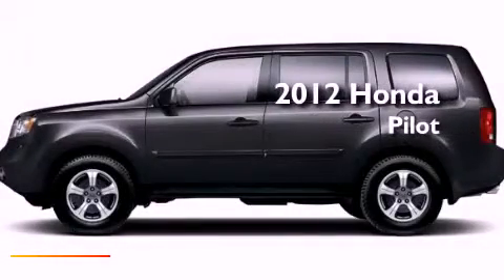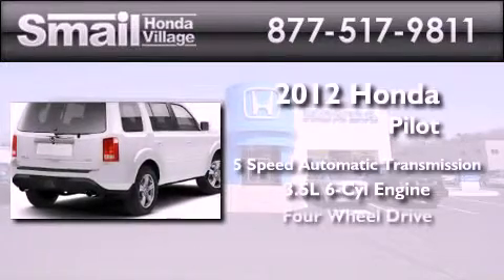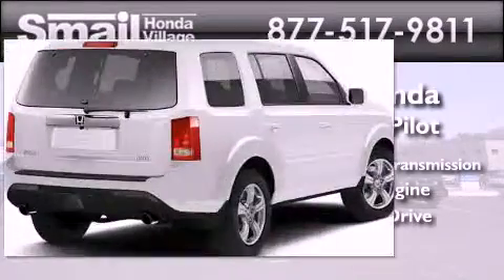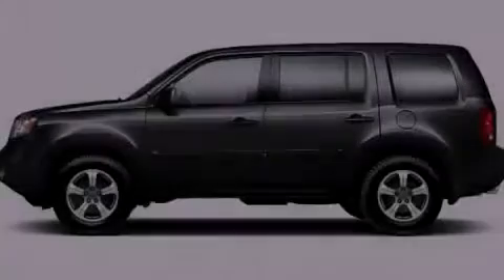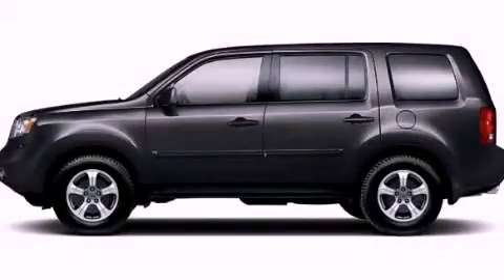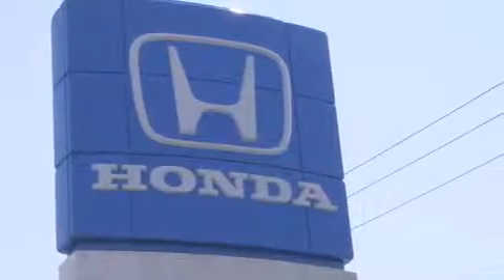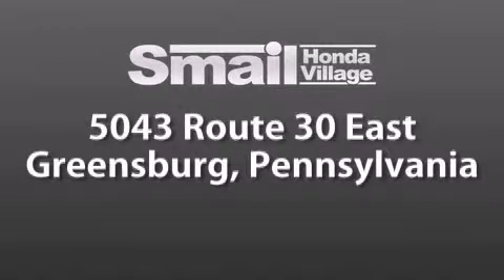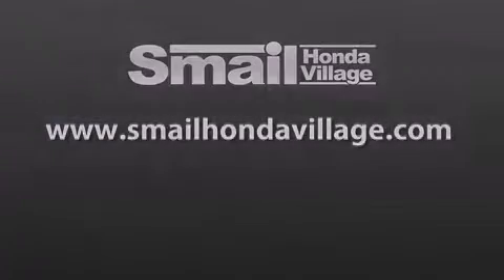2012 Honda Pilot Greensburg PA 15601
Year : 2012
 Make : Honda
 Model : Pilot
 Engine : Gas V6 3.5L/212
 Trans . : Automatic
 Exterior : Crystal Black Pearl
 Miles : 12
 Interior : Gray
 Stock : 98963